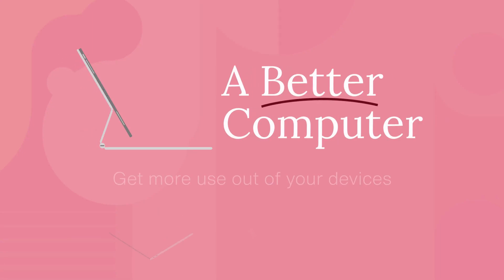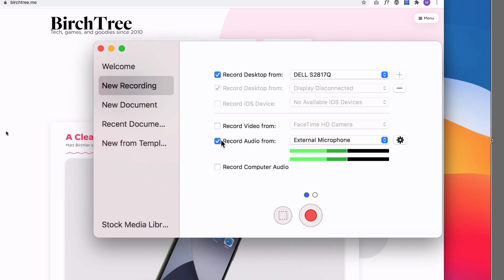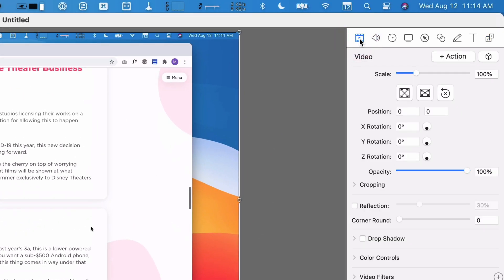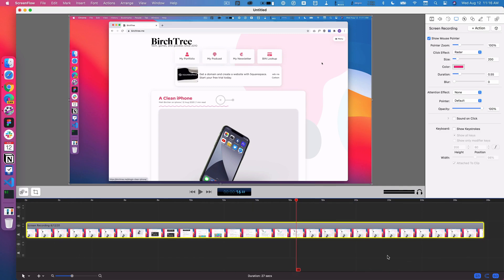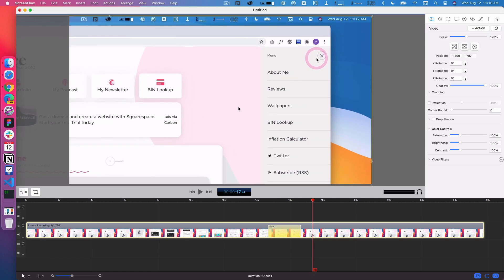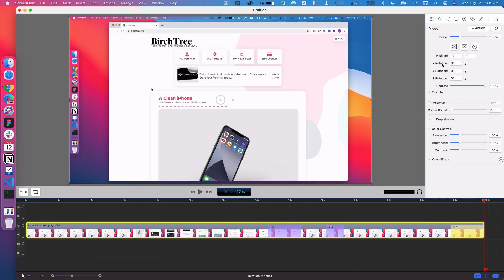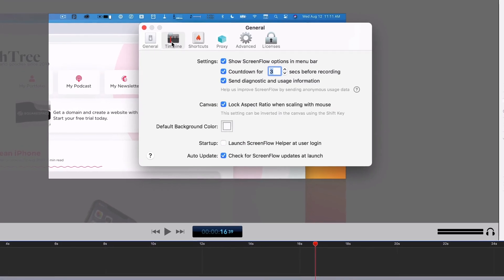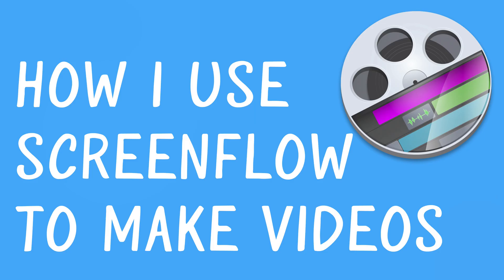How I Use ScreenFlow to Make These Videos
This is a more casual video, so it's more lightly edited than usual, but I have had so many people ask about it lately, I wanted to make a video showing how I record and edit them in ScreenFlow.